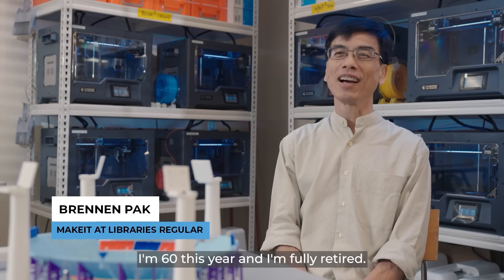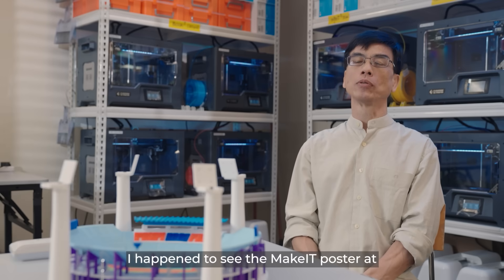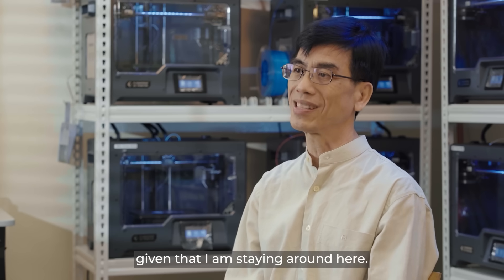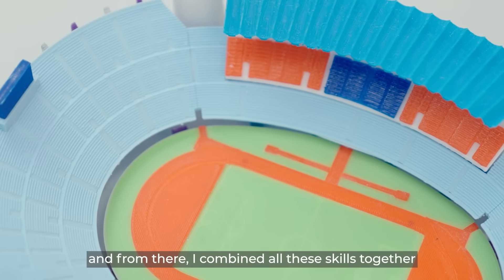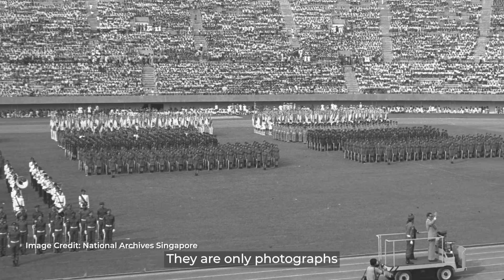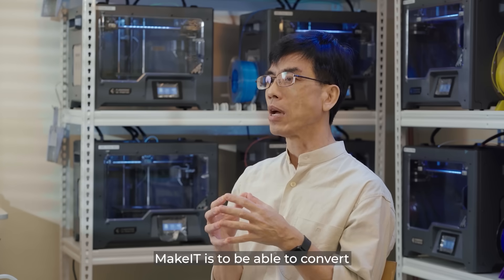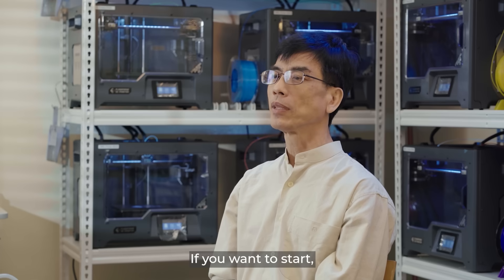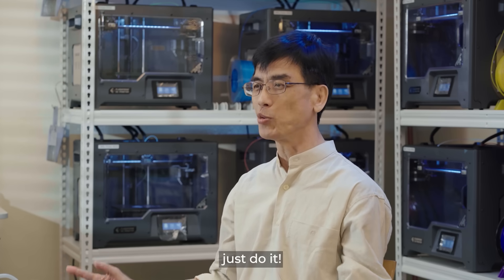Mr Brennen, 3D Printing The National Stadium | Makers Next Door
Meet Mr Brennen Pak, a regular user in MakeIT at Libraries who enjoys producing wonderful items with the available tech-based fabrication machines here, including a miniature 3D version of the old Kallang National Stadium. He shares his own personal experiences in creating such nostalgic miniatures, and his positive experience with MakeIT at Libraries.

Join us at the MakeIT Together Festival on 16 and 17 Nov 2024 at One Punggol! Celebrate Singapore's maker culture with workshops, showcases, and digital fabrication tech. Open to all interested in making!

Timestamps:
00:00 – Meet Mr Brennen!
00:25 – How did you get to know about MakeIT at Libraries?
00:49 – What has the experience in MakeIT at Libraries been like so far?
01:09 – What skills have you acquired in MakeIT at Libraries?
01:33 – What inspired you to make the National Stadium?
02:14 – What do you enjoy about MakeIT at Libraries?
02:48 – Any advice for anyone wanting to start in MakeIT at Libraries?
03:21 – Closing